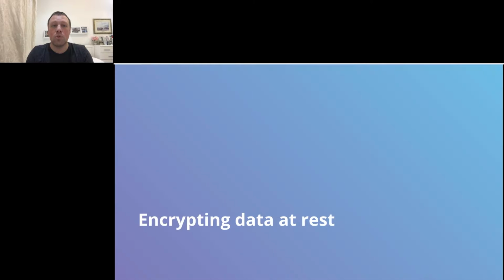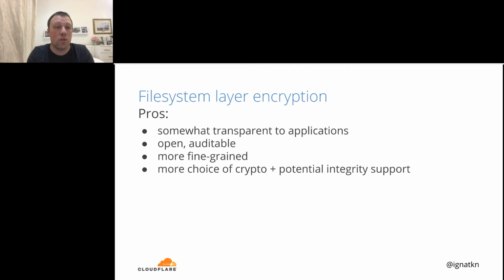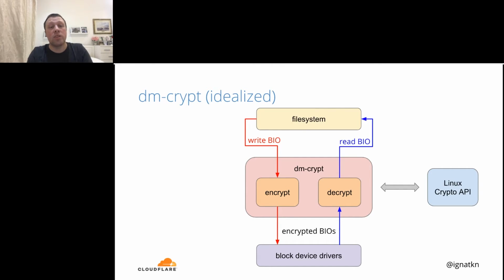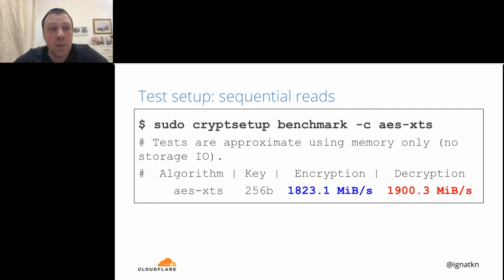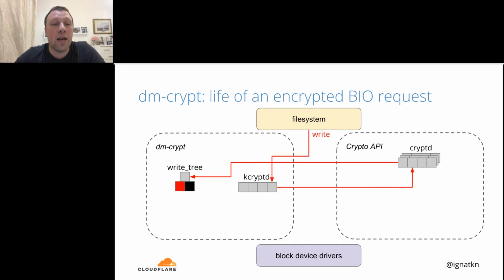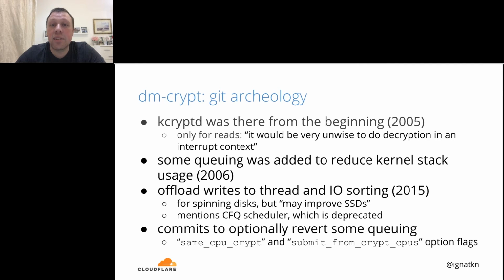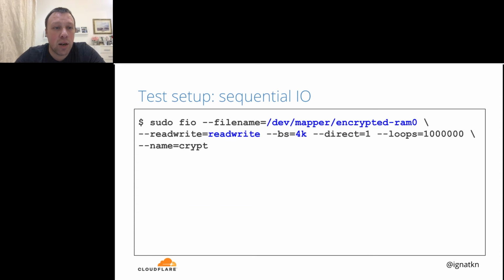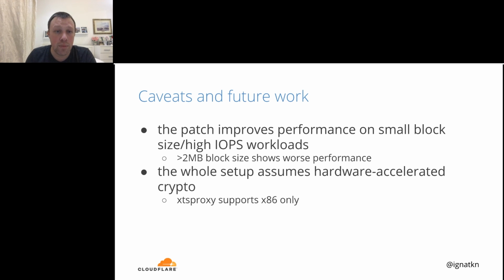stackconf online 2020 | Speeding up Linux disk encryption by Ignat Korchagin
Encrypting data at rest is a must-have for any modern SaaS company. And if you run your software stack on Linux, LUKS/dm-crypt [1] is the usual go-to solution. However, as the storage becomes faster, the IO latency, introduced by dm-crypt becomes rather noticeable, especially on IO intensive workloads.

At first glance it may seem natural, because data encryption is considered an expensive operation. But most modern hardware (specifically x86 and arm64) platforms have hardware optimisations to make encryption fast and less CPU intensive. Nevertheless, even on such hardware transparent disk encryption performs quite poorly.